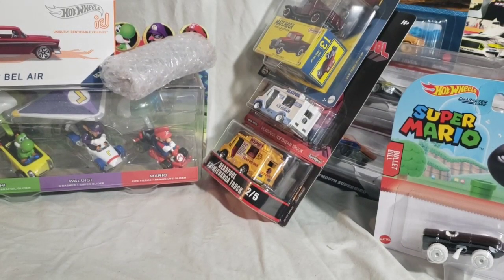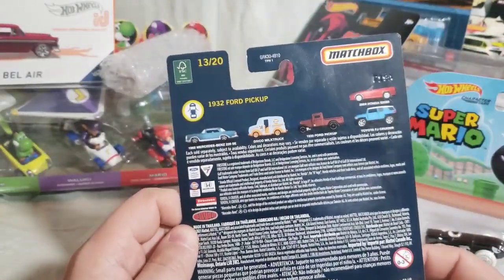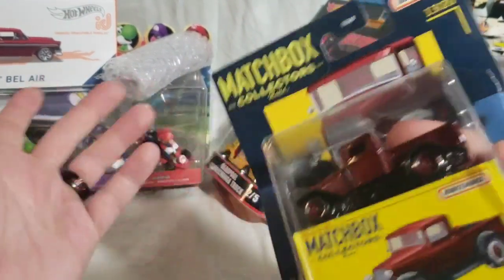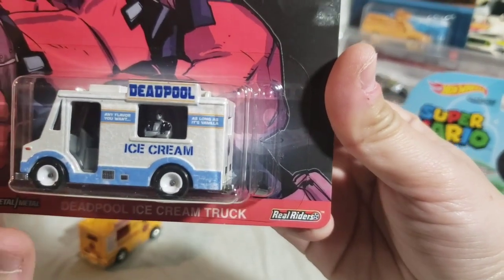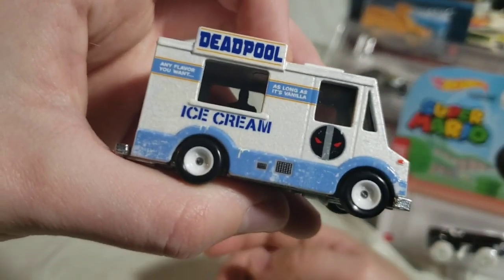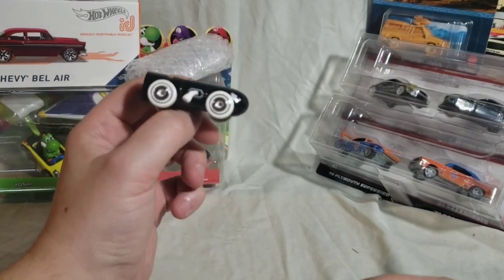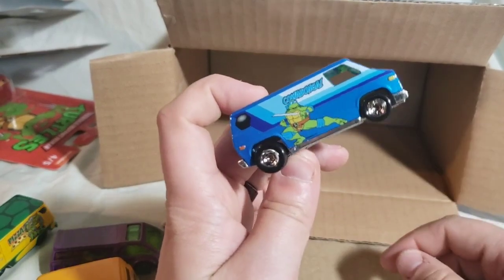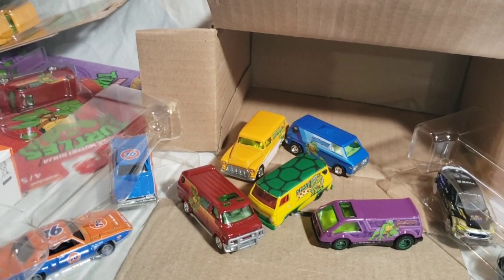Doom's diecast opening party! Random newer Hot Wheels, (vid 9)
Hey YT collector community! I'm back with another opening party video, this time mostly newer Hot Wheels items. My son wanted in on the commentary fun as well! he likes to talk about his video games for sure haha